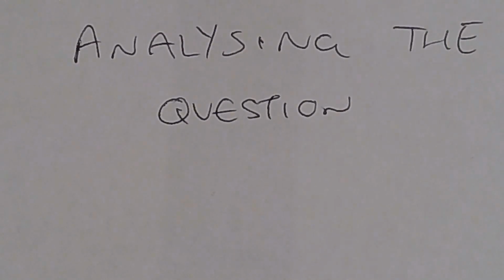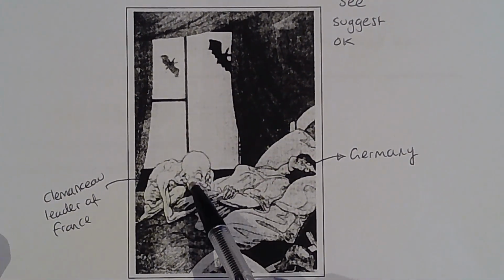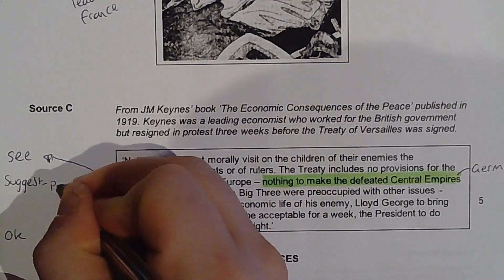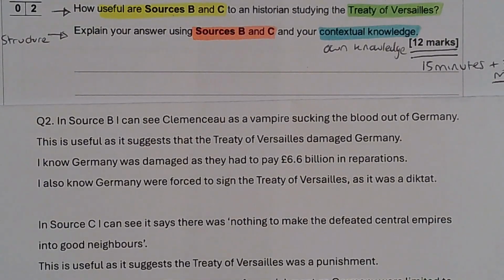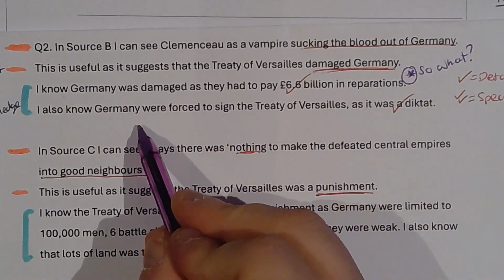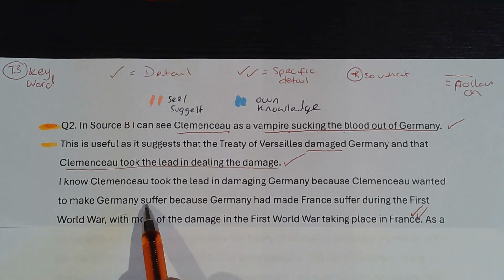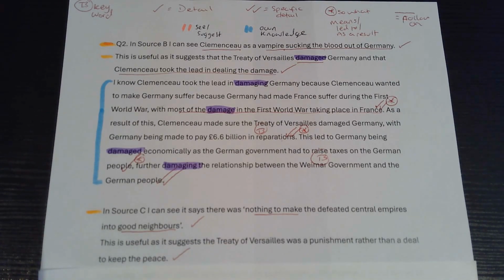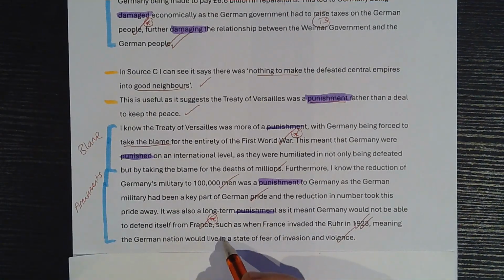Conflict and Tension - Q2 Walkthrough